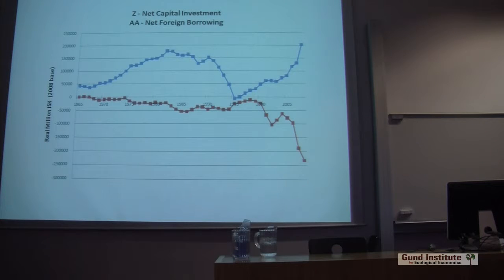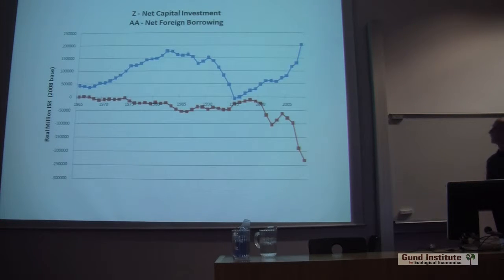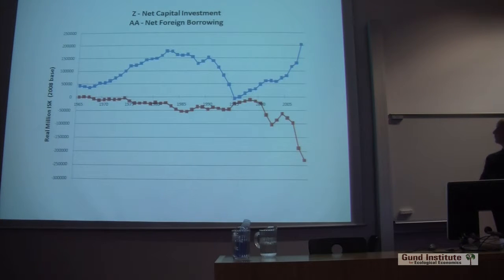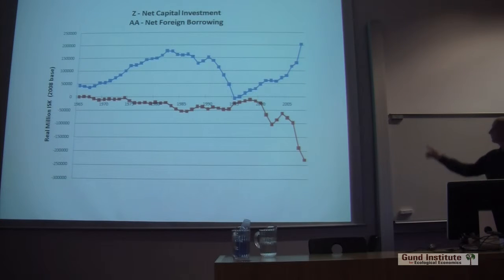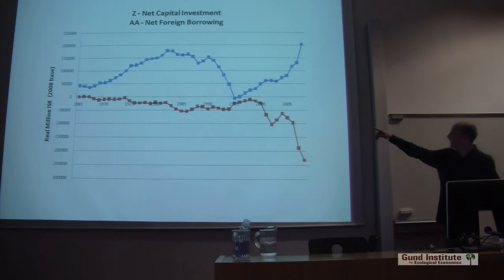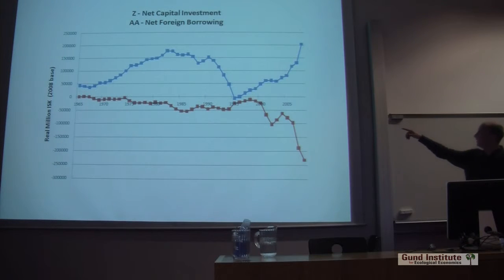Iceland Student Presentations (P5)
This lecture video was recorded in Iceland as a part of the Gund Institute Ateliers program titled "Measuring Genuine Economic Progress: a Travel-Study to Iceland".

Spring 2010

Following the global financial system collapse of 2008-09, the world's nations are looking for new measures of genuine economic progress that capture the full range of economic, social, and environmental benefits and costs of economic growth. The nation of Iceland was one of the countries hit the hardest by the global recession, but they are also perhaps best prepared to reorient their macroeconomic indicators and policy around a new era of sustainable development. This problem-based course will investigate the history and evolution of macroeconomic indicators, and design and calculate the first genuine progress indicator for Iceland. The course will have a particular focus on energy systems design and greenhouse gas emissions as Iceland tries to become the first net carbon neutral economy in the world. Currently over 70% of Iceland's primary energy comes from hydroelectric and geothermal, however this is posing its own challenges in the next phase of economic development.

Meets online during Spring 2010 semester, followed by a travel-study portion of the atelier in Iceland from May 15-29, 2010. Taught jointly with the University of Iceland.